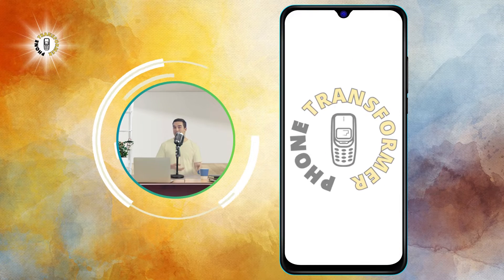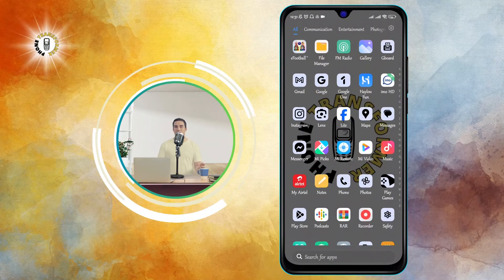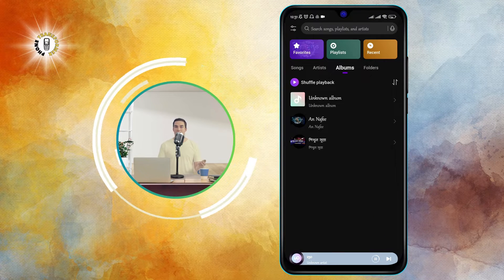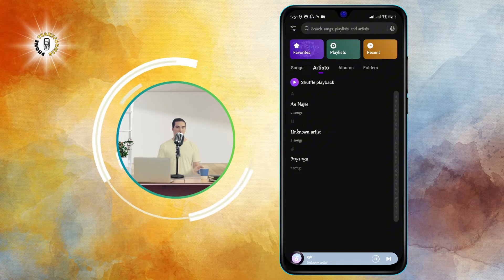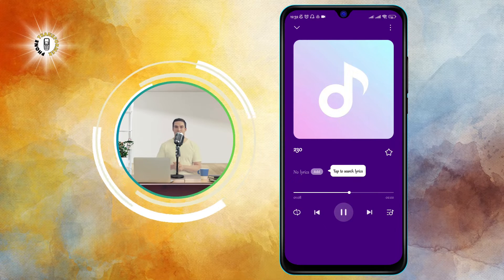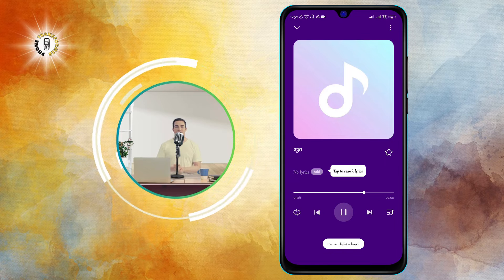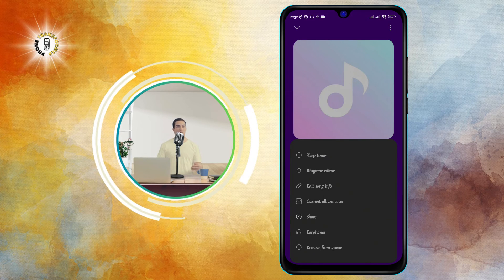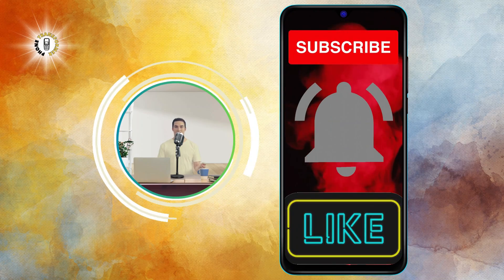How to Play Mp3 on Android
How to Play Mp3 on Android | Phone Transformer

Do you want to play mp3 files on your android device? Mp3 files are one of the most popular audio formats, and they can store music, podcasts, audiobooks, and more. However, not all android devices come with a built-in mp3 player, and some of them may not support all the features of mp3 files, such as album art, lyrics, and metadata.

In this video, I will show you how to play mp3 files on android using a free app called Music Player. Music Player is a versatile and powerful app that can play almost any media file, including mp3, mp4, mkv, flv, and more. You can also use it to adjust the playback speed, equalizer, subtitles, and other settings.

With Music Player, you can play any mp3 file on your android device in just a few taps. Watch this video to learn how to do it.

- How to listen to mp3 on android
- How to use VLC on android
- How to play music on android
- How to open mp3 files on android
- How to download mp3 files on android